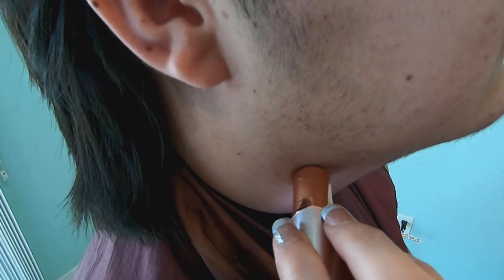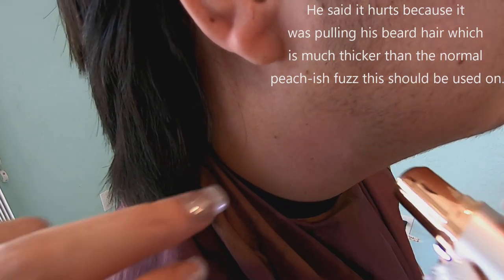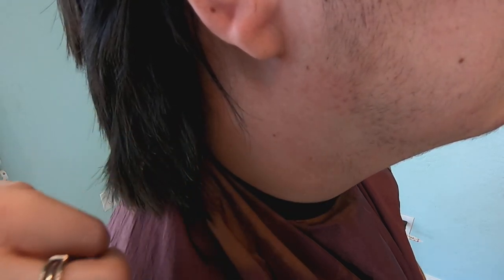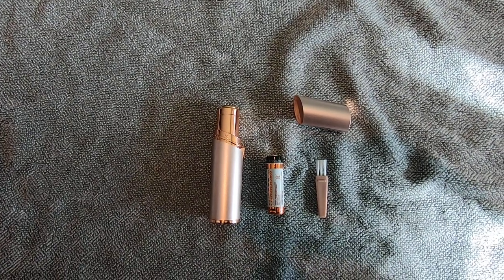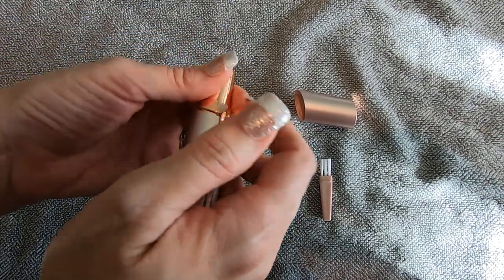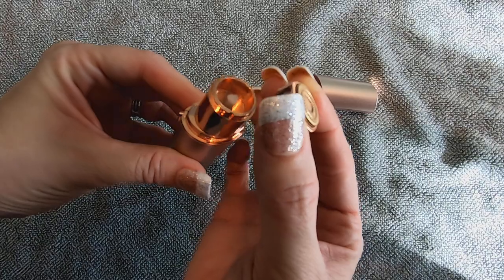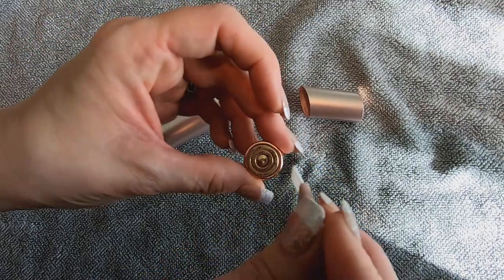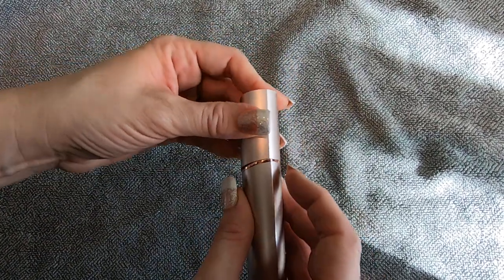Finishing Touch Flawless Facial Hair Remover Review and Trial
In this video video we review and try Finishing Touch's Flawless Women's facial Hair Remover.

Finishing Touch Flawless Women's Painless Hair Remover